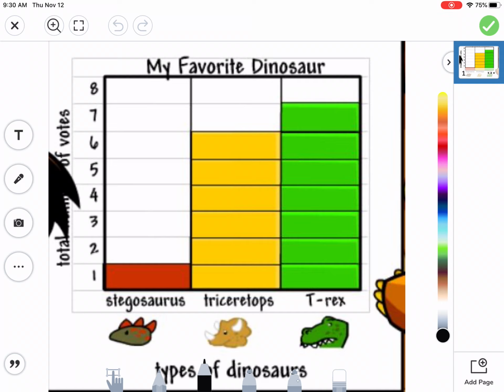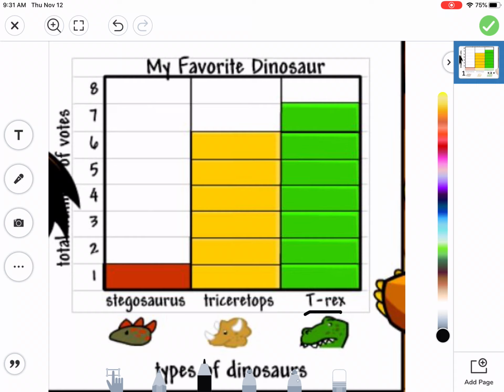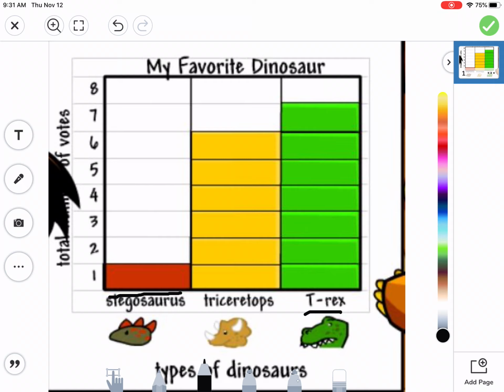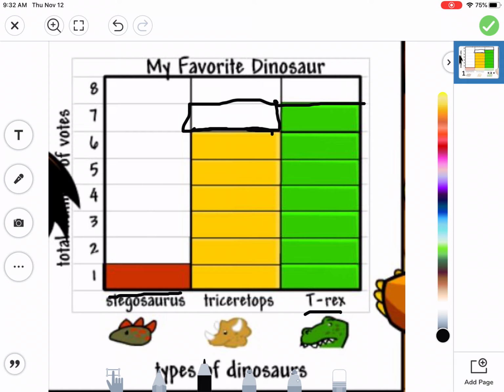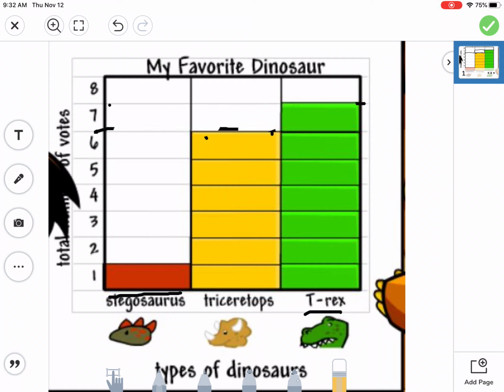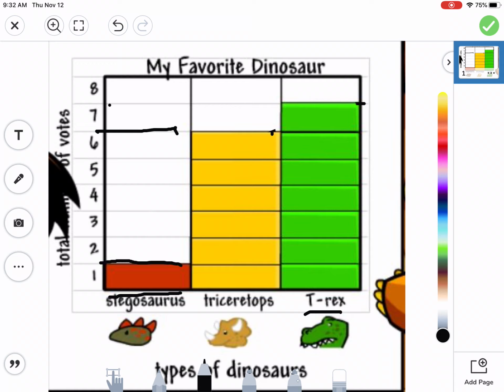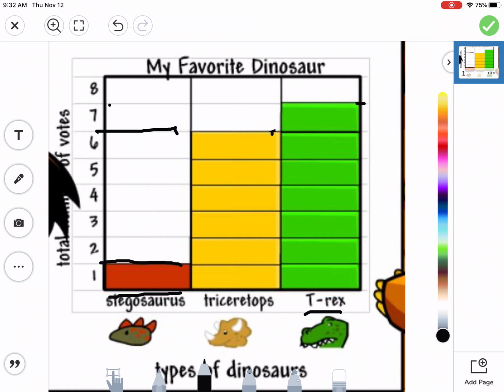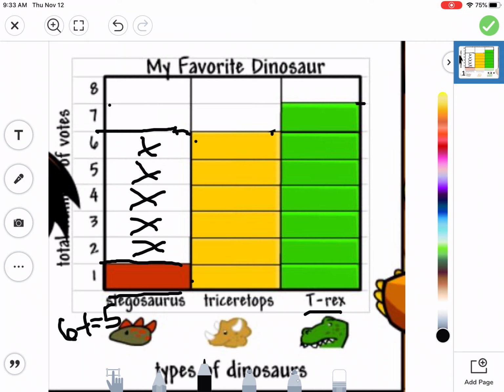Math Talk with A Graph